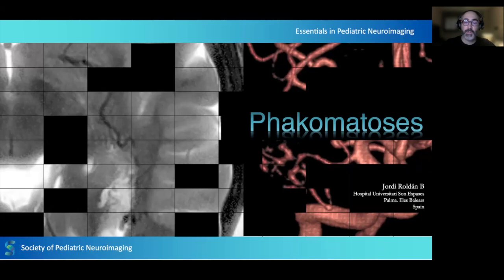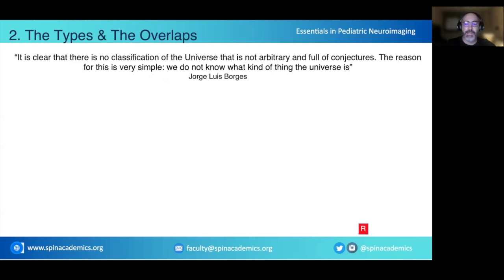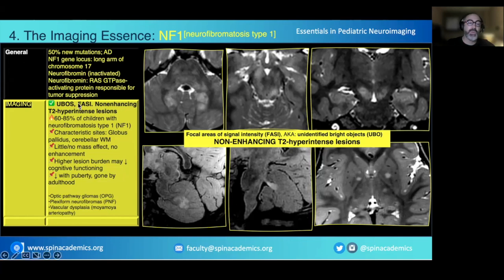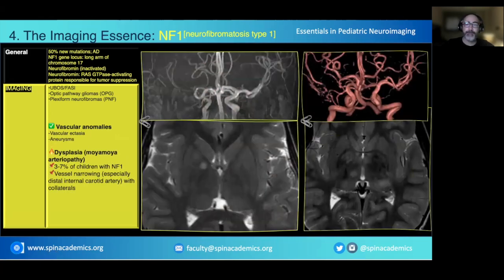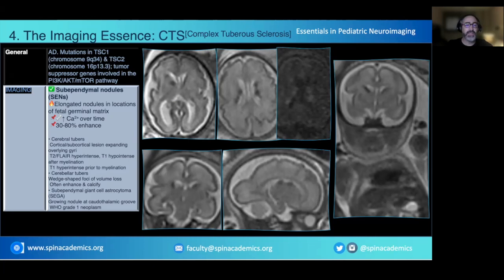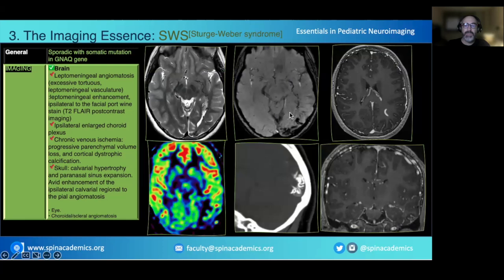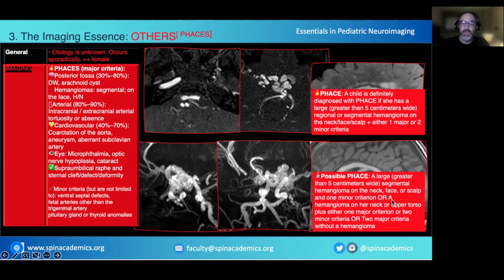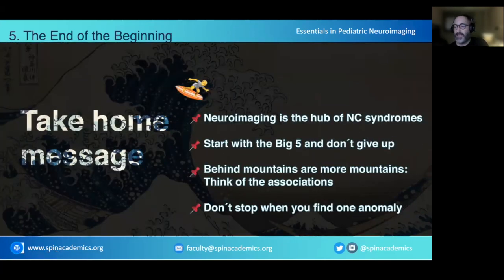SPIN Essentials: Neurophakomatoses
Dr Jordi Roldan, University Hospital Son Espases, Palma de Mallorca, Spain